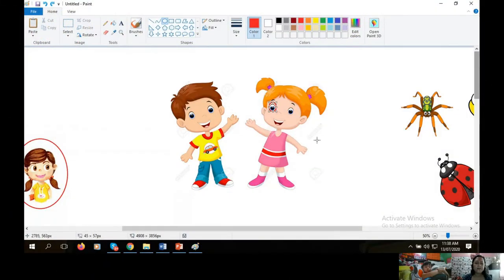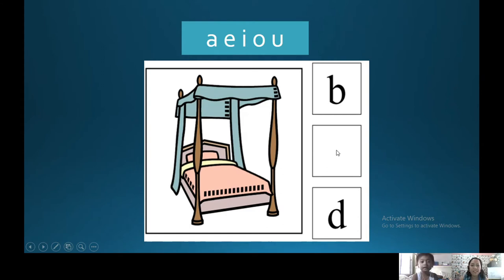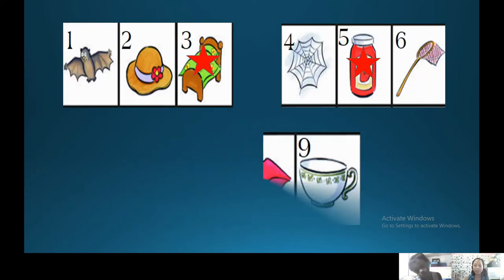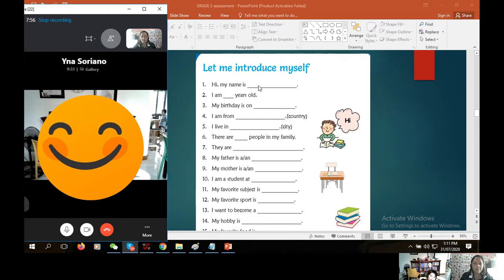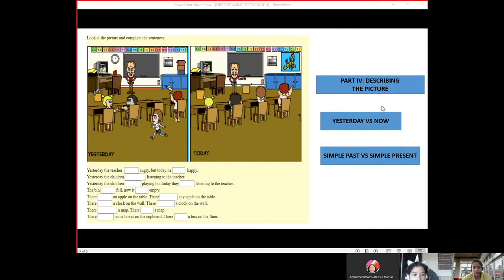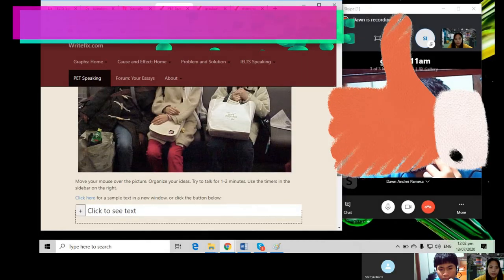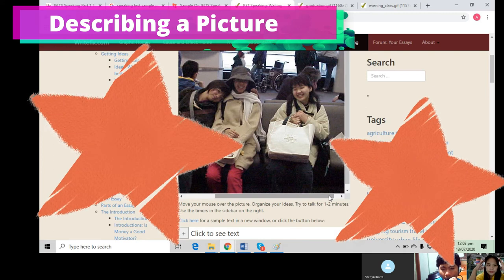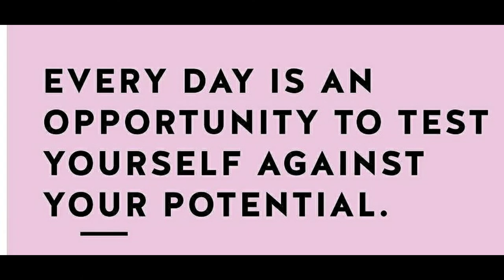EnglishBuddy Career Center Monthly Assessment